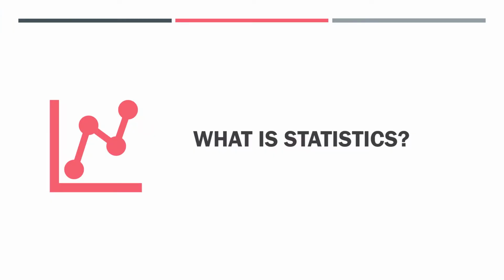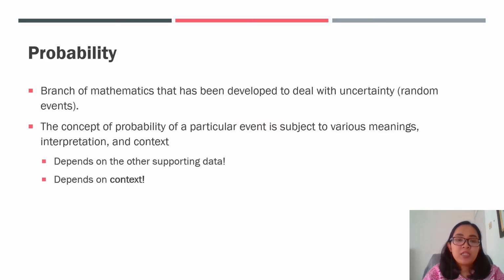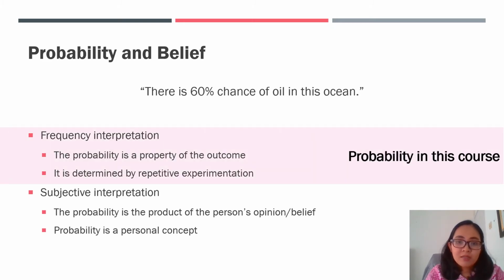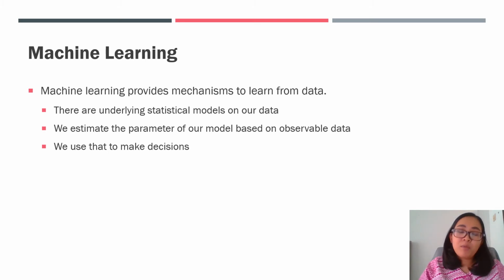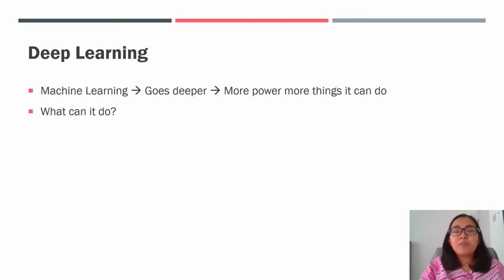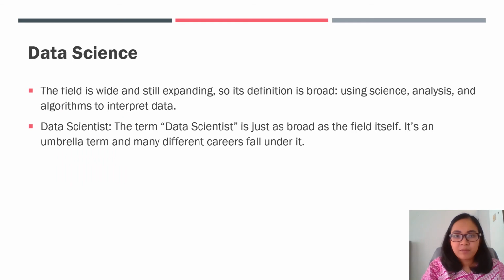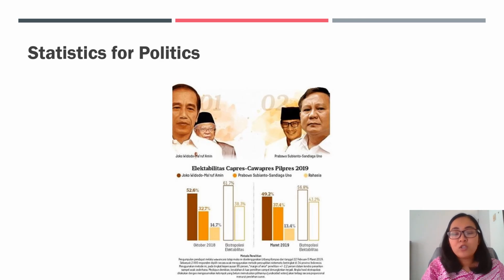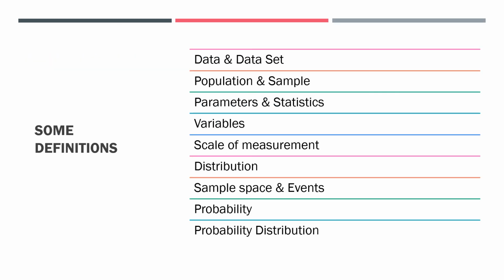Statistics and Probability - Introduction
Statistics and Probability Lecture Video - Introduction to the Basics
International Undergraduate Program
Faculty of Computer Science Universitas Indonesia